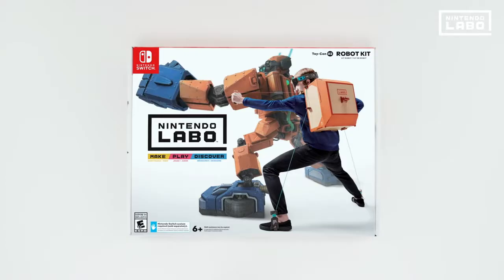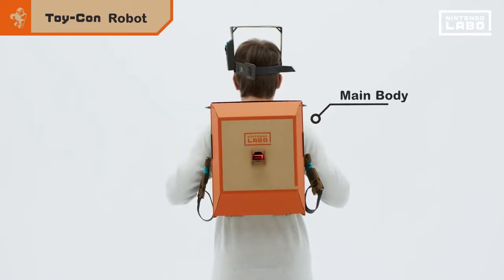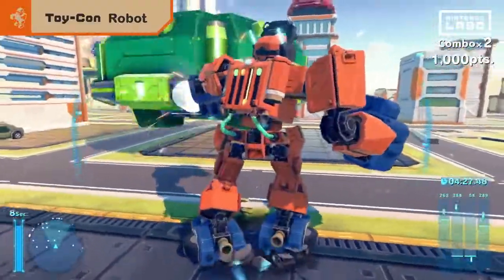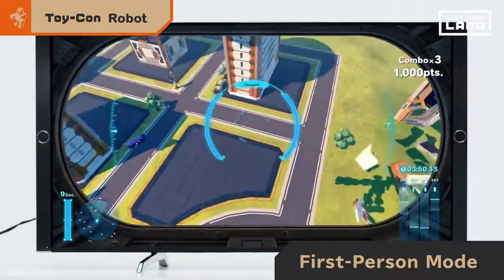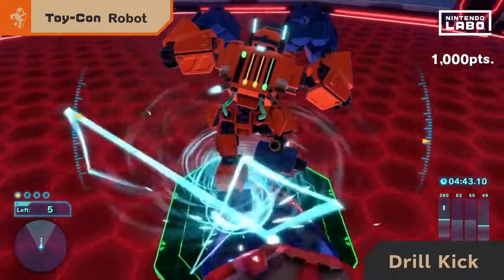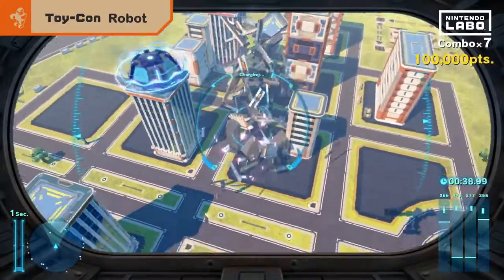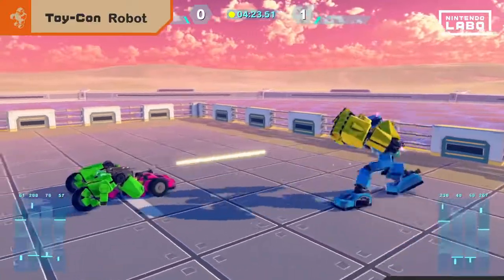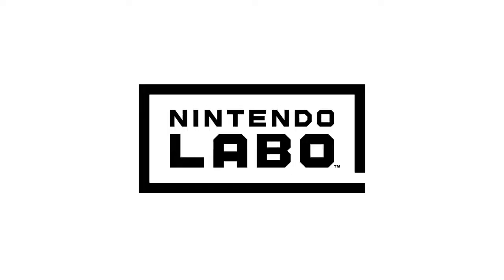Nintendo Labo - Toy Con 02 Robot Kit Trailer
Connect with EB Games Australia!